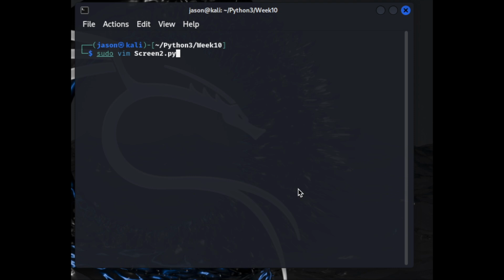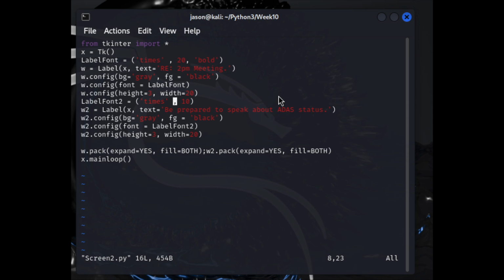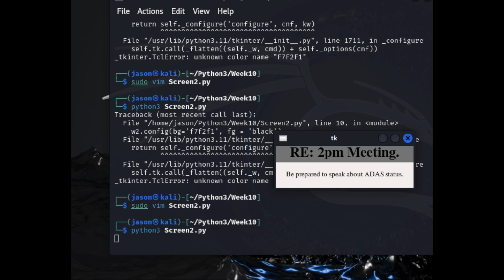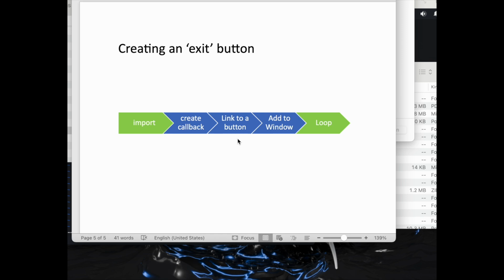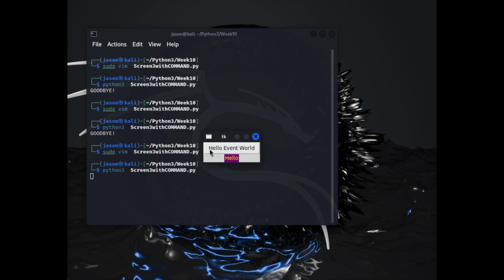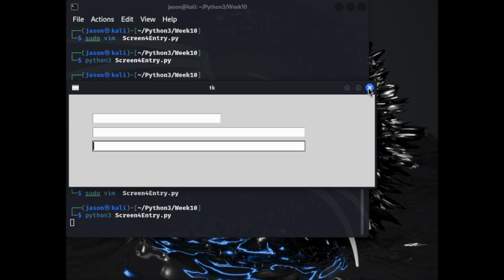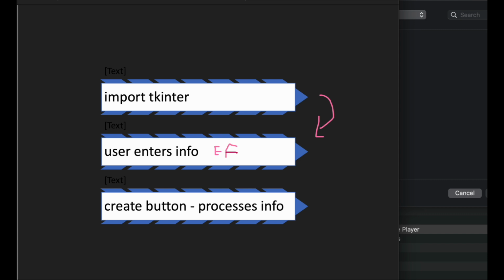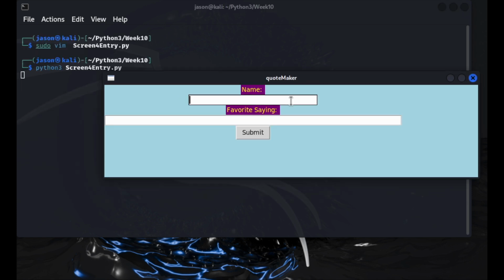Week 10 video 1 - Building an App with tkinter